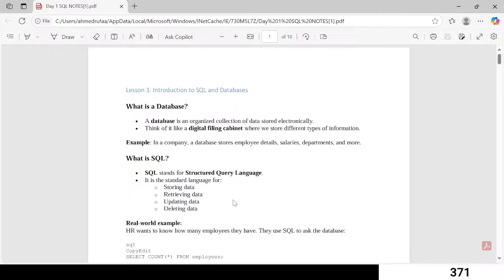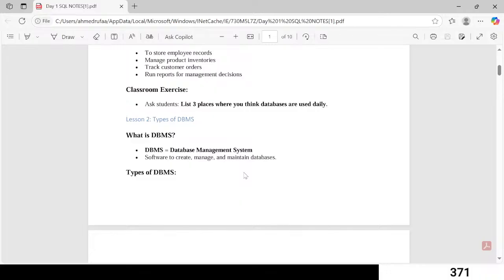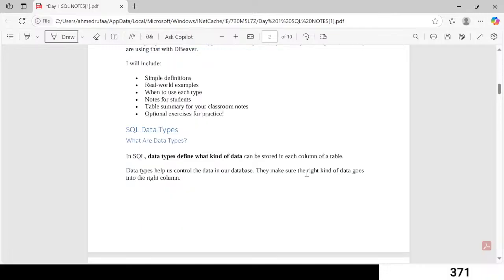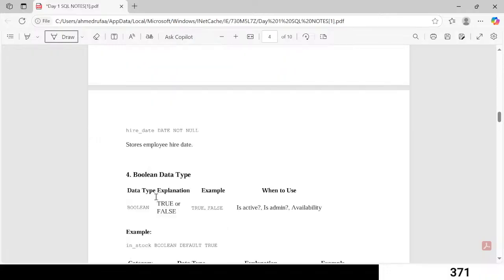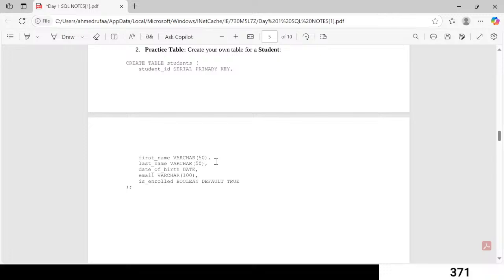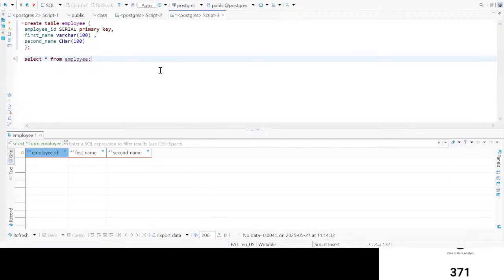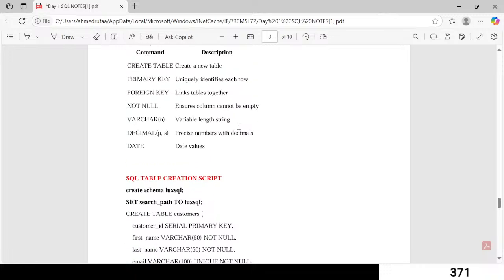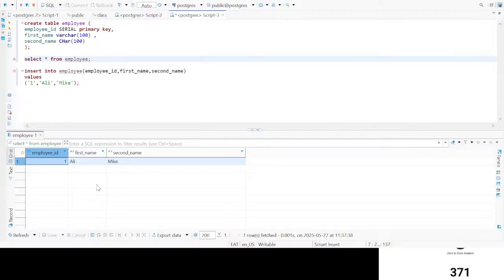data analysis course from zero to data analyst ( day 8)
I will be streaming for 5 months from 10 am East Africa time zone . I will taking you through
excel
sql
power bi
python
how to build portfolio
the perfect cv and how to apply jobs